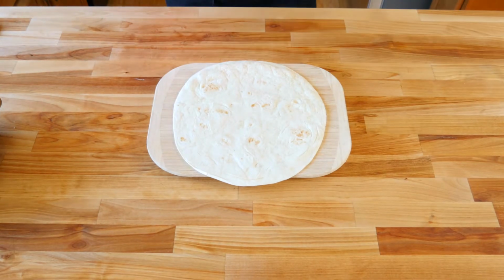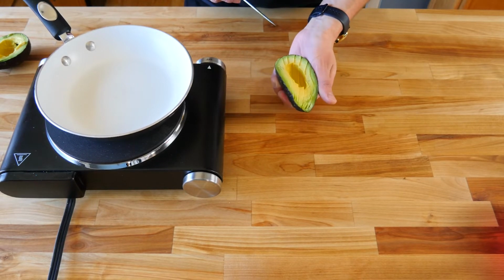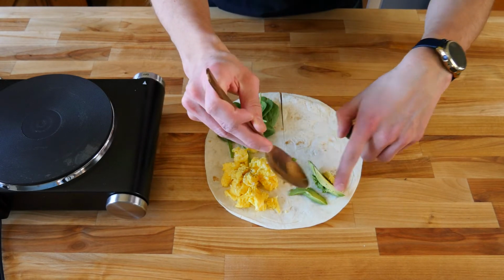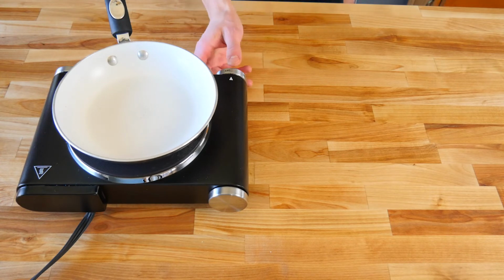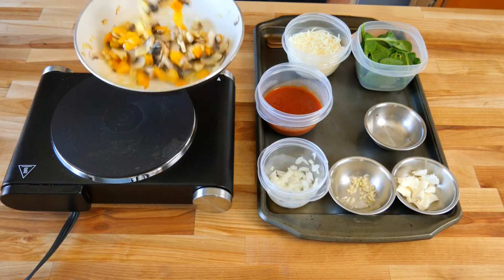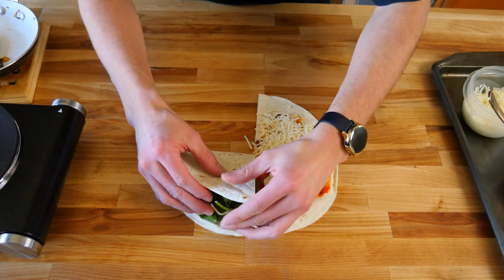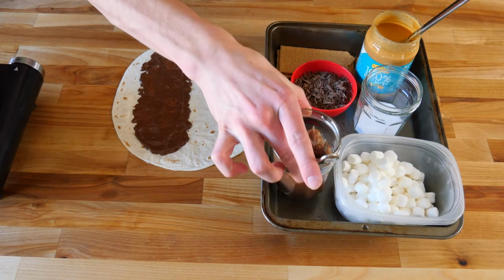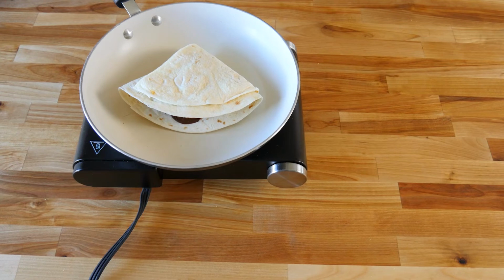TikTok Tortilla Wrap (3 Ways Breakfast/Lunch/S'mores)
TikTok tortilla wrap not just 1 way but 3 ways. I'll show you how to make a breakfast a lunch and S'mores one for dessert. So let's get trendy with this video. The breakfast wrap calls for some avocado who doesn't love avocado. The lunch TikTok wrap is a pizza wrap. Enough said about that one. Lastly we'll bring back some childhood memories and make a S'mores wrap to close out the video about the TikTok tortilla wrap.

INGREDIENTS LIST:

BREAKFAST:
1 tortilla
1 egg
spinach
mozzarella cheese
avocado

LUNCH:
Tomato sauce
mozzarella cheese
mushrooms, bell pepper, onion, garlic, spinach
cream cheese

DESSERT:
Marshmallows
chocolate
peanut butter
graham crackers